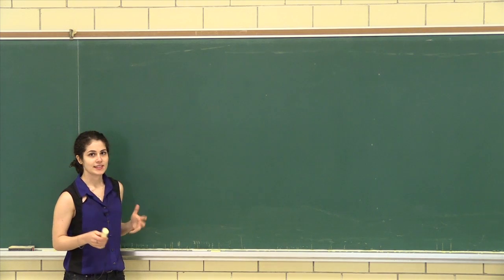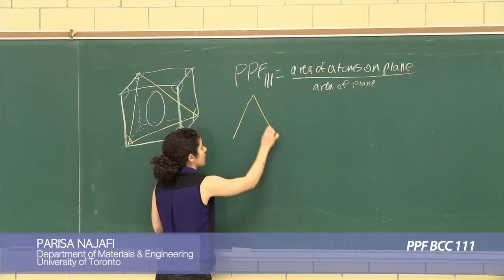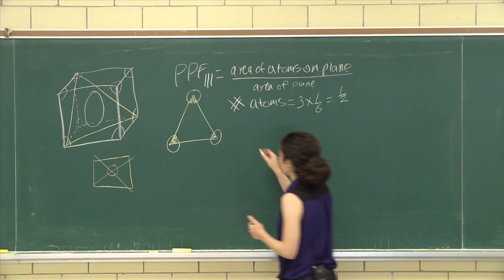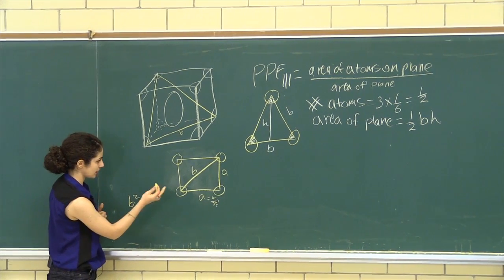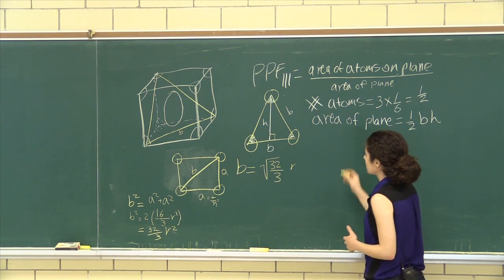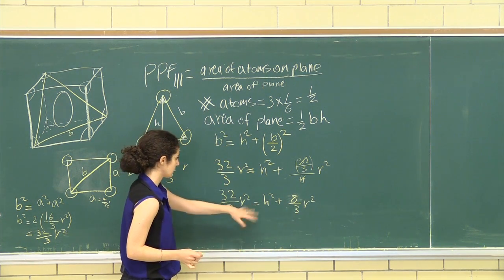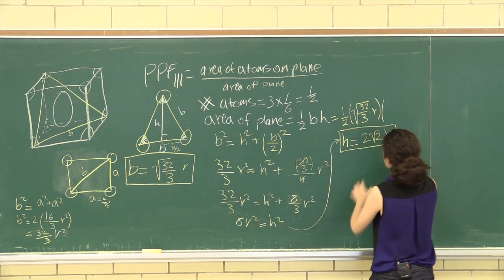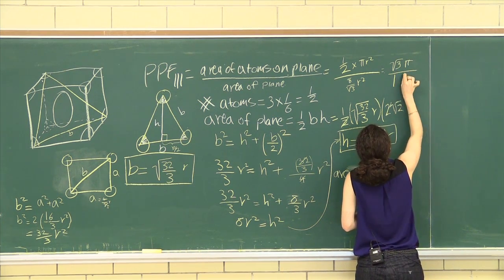Planar packing fraction (factor) for the body centred cubic (111) plane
In this video, Parisa works through the calculation of the planar packing fraction, or factor (PPF) for the (111) plane of the body centred cubic (BCC) crystal structure.